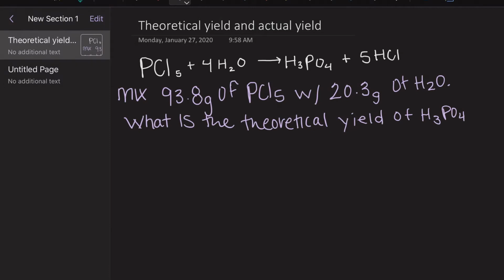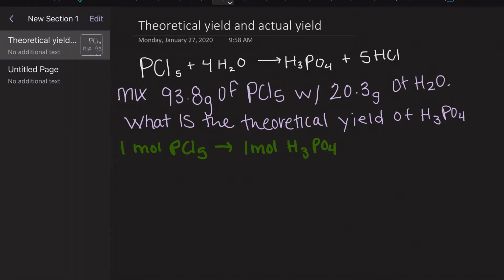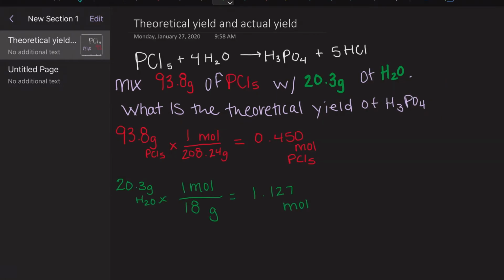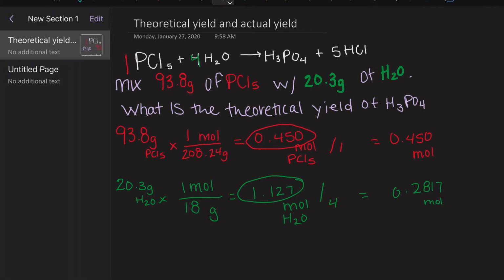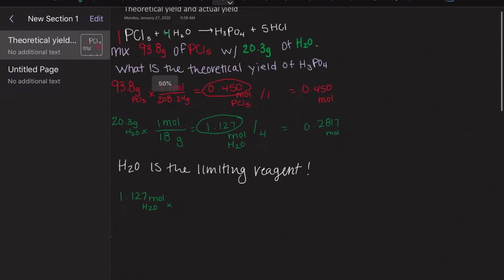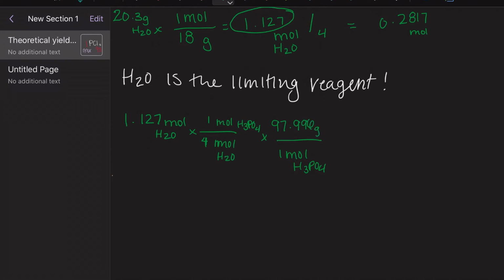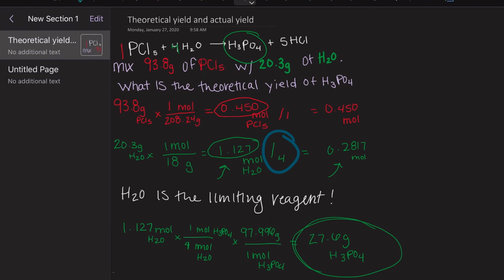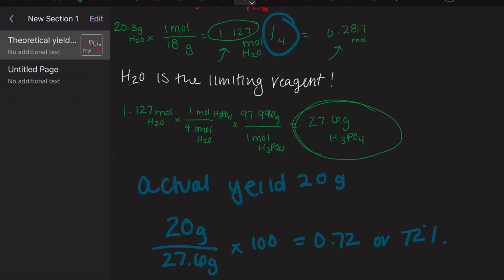Theoretical yield and Actual yeild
A discussion on the calculations involved in theoretical and actual/ percent yield in chemistry